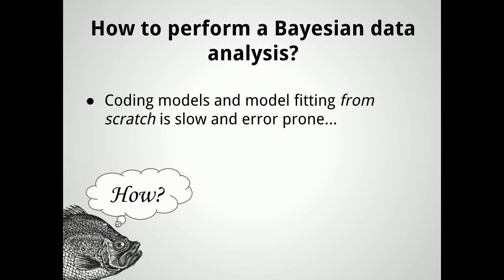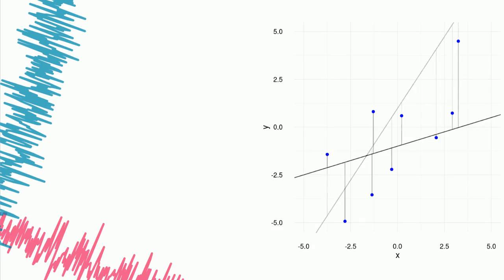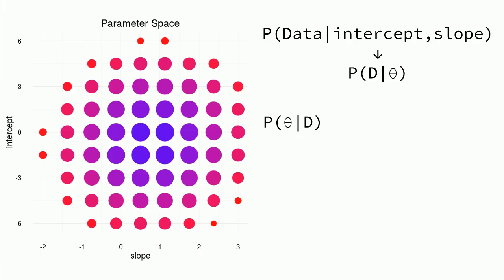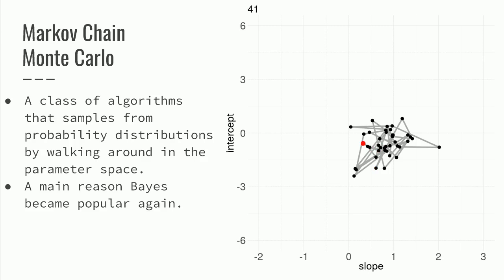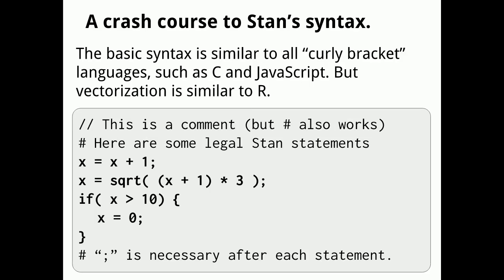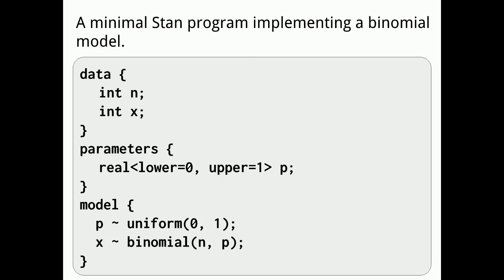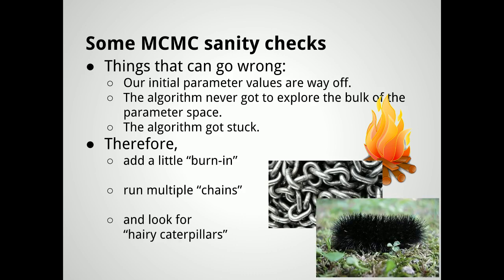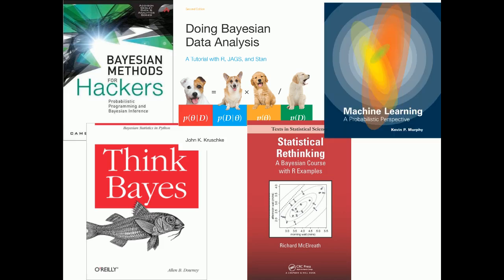Introduction to Bayesian data analysis - part 3: How to do Bayes?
Try my new interactive online course "Fundamentals of Bayesian Data Analysis in R" over at DataCamp

This is part three of a three part introduction to Bayesian data analysis. This last part aims to gives some pointers to *how* Bayesian data analysis can be done in practice. If you haven't watch part one and part two, I really recommend that you do that first